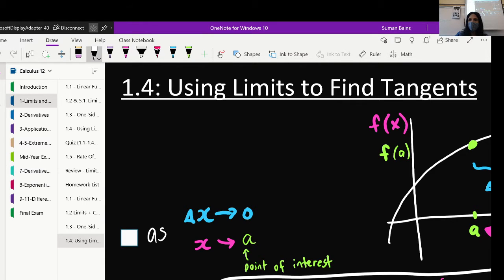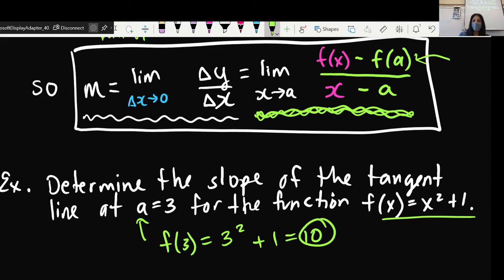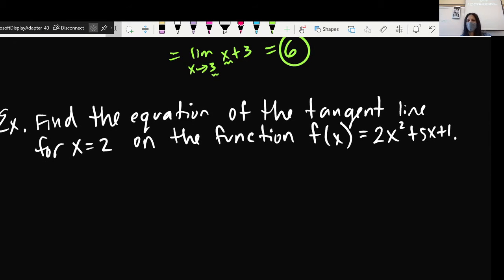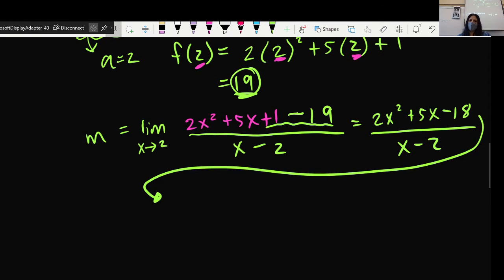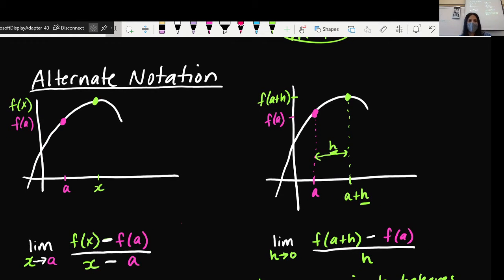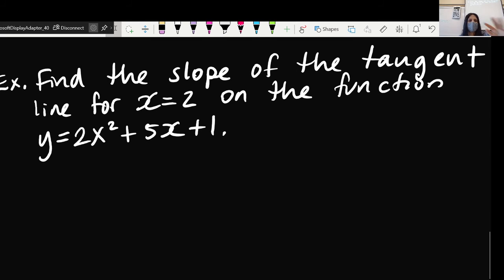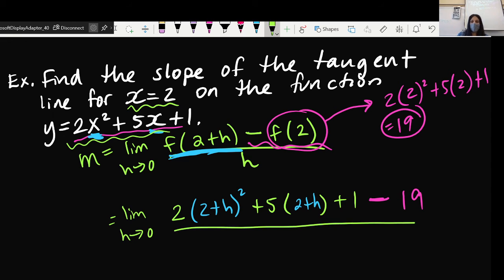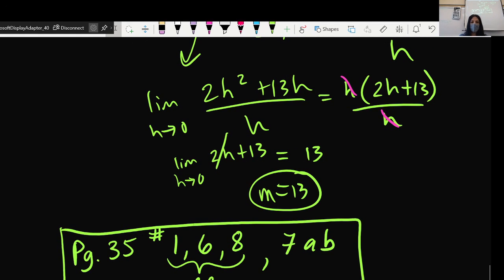Calculus 12 (1.4) Using Limits to Find Tangents